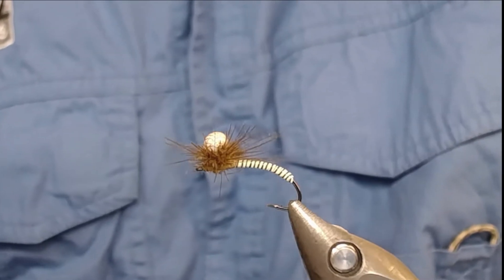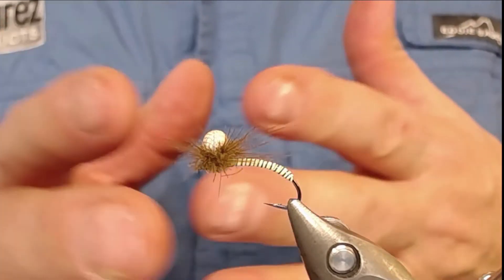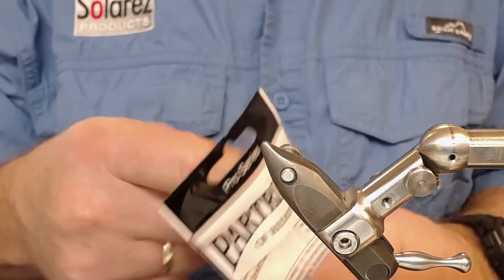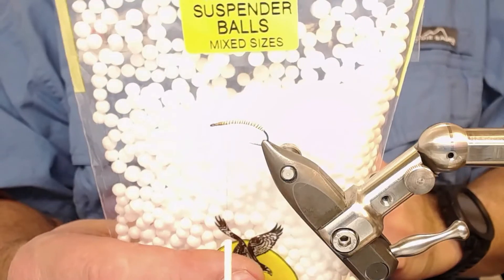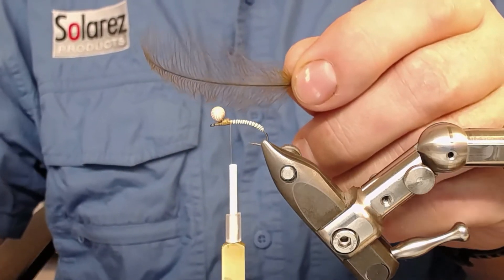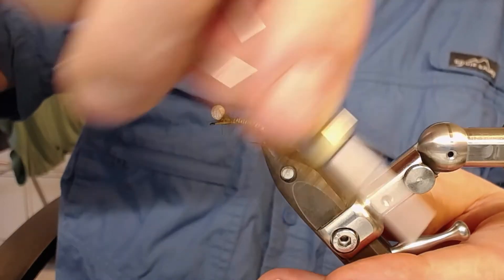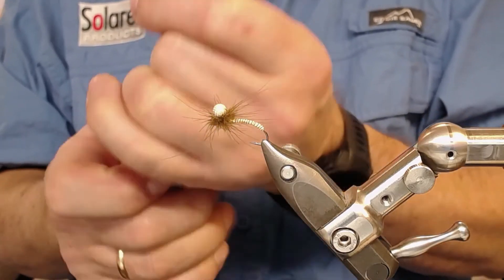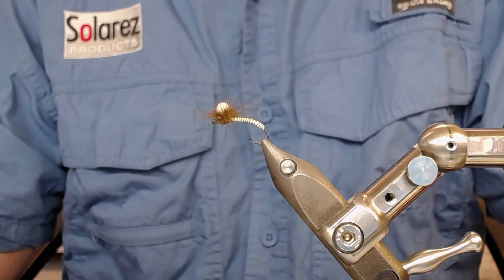High Float Mayfly Emerger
Very High Float Mayfly Emerger with the life jacket